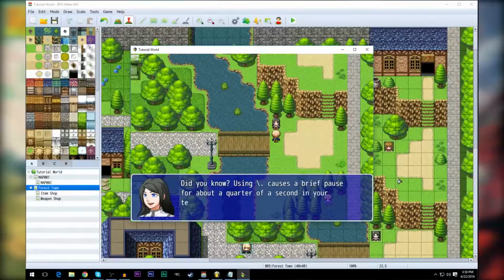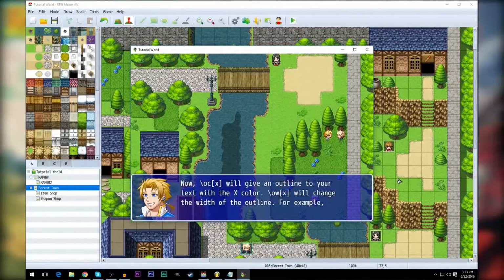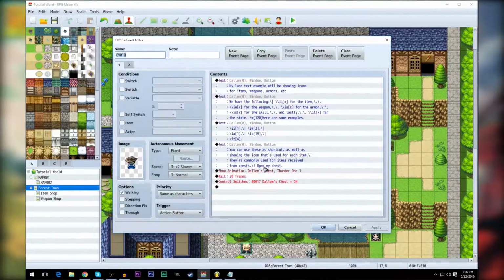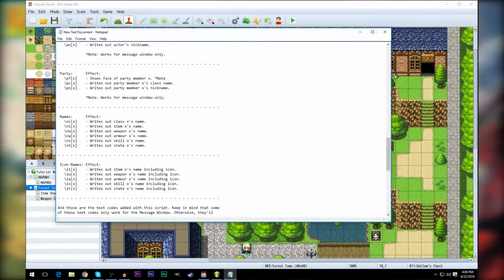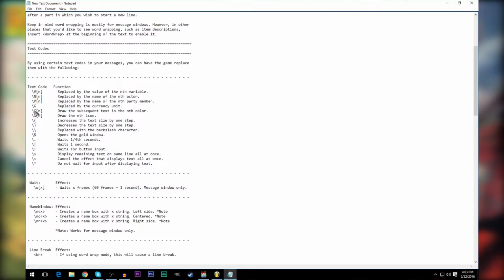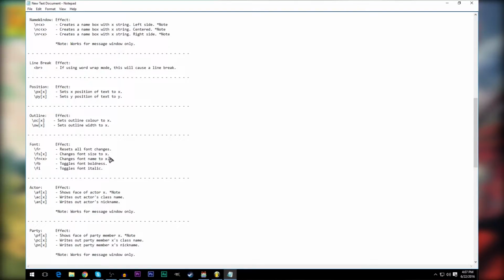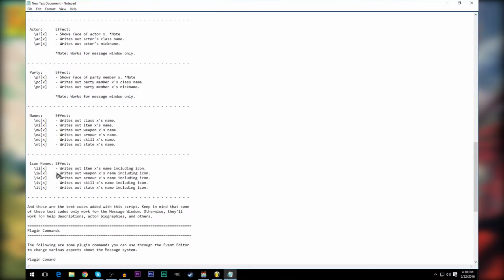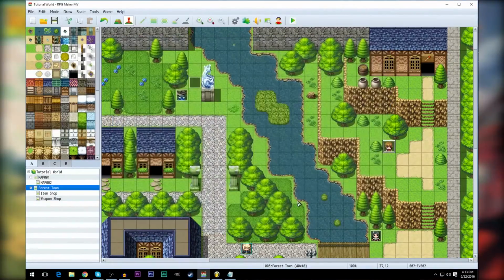RPG Maker MV Tutorial World - Message System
Now let's showcase what all you can do in the message system.

Go buy a controller! :D

Be sure to follow me on these social media!